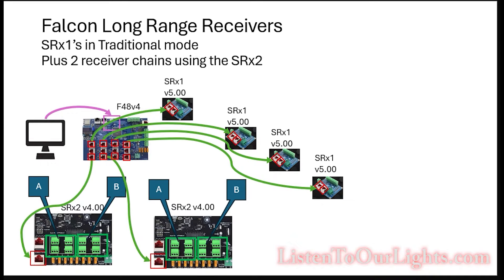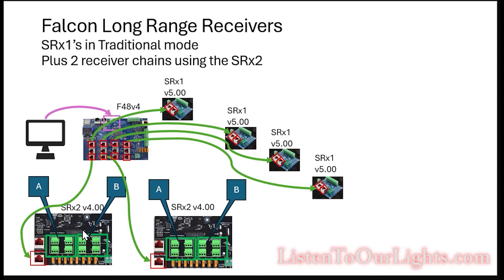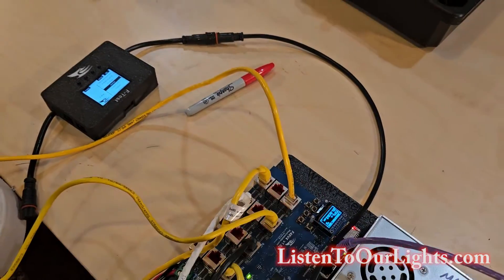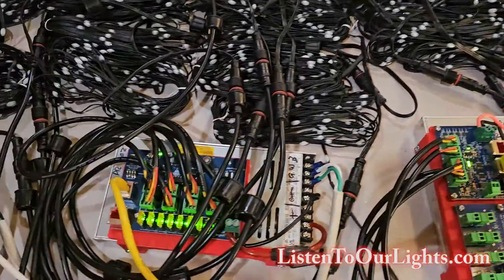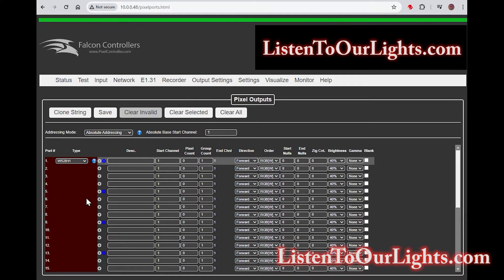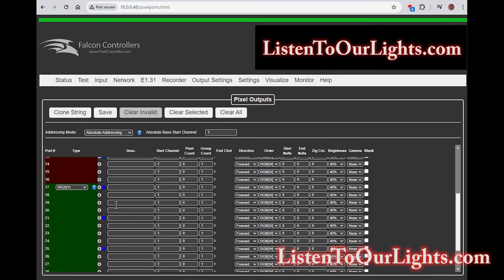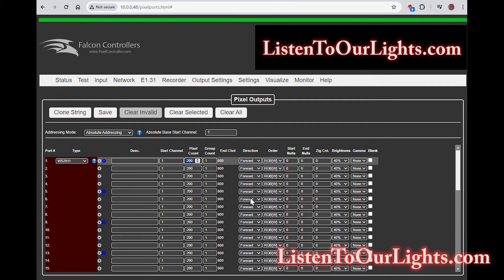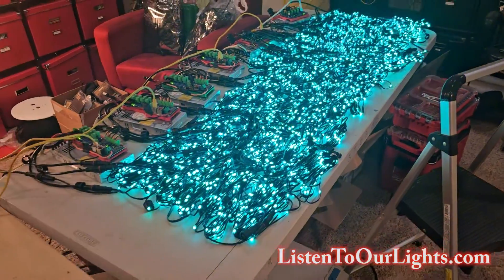Falcon F48v4 with SRx1 SRx2 smart receivers in Traditional Mode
In this video we use a Falcon F48v4 in 32 port mode to drive 4 differential SRx1 receivers in traditional mode with 2 SRx2’s using minimal chains. In the end 6400 pixels are lit up as part of the test. We go over the high-level plan, show how the hardware is setup, we do the controller configuration and ending with a full test.